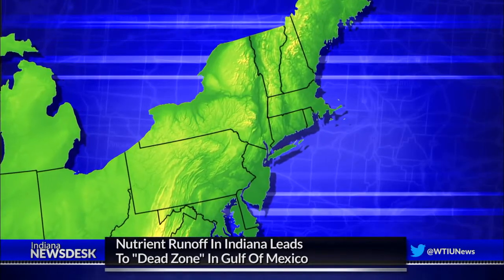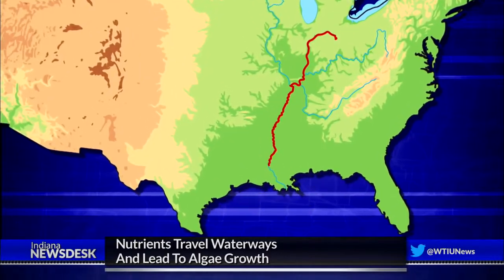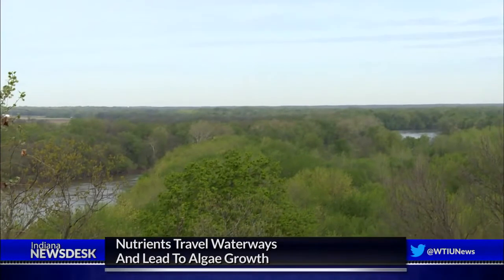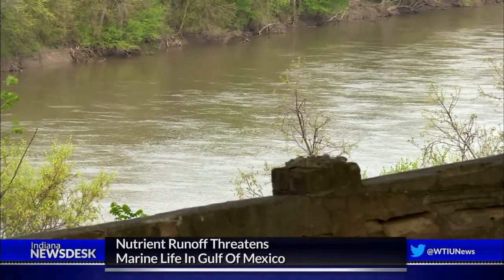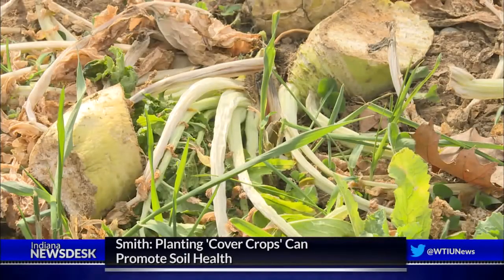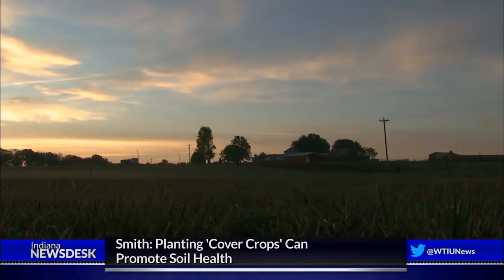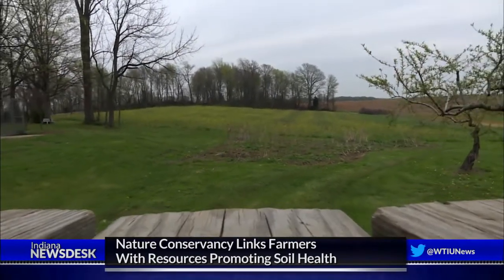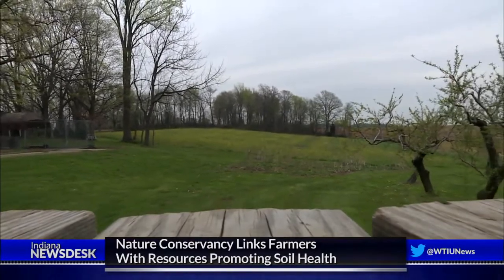Nutrient Runoff In Indiana Causes Environmental Problems Far South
Full Story Nutrient runoff is creating a dead zone in the Gulf of Mexico. Coming up, why people who are trying to fix the problem are looking to Indiana and the shores of the Wabash in particular.